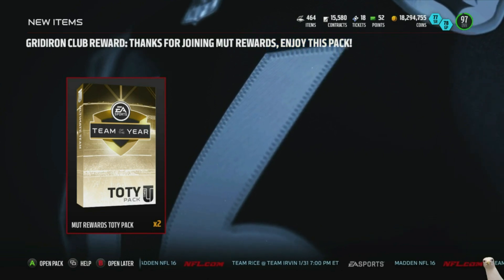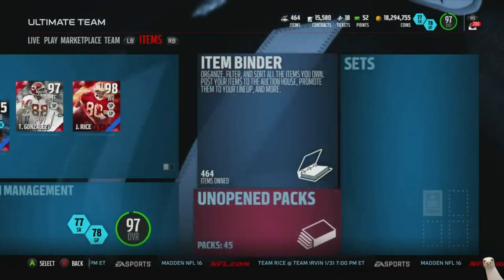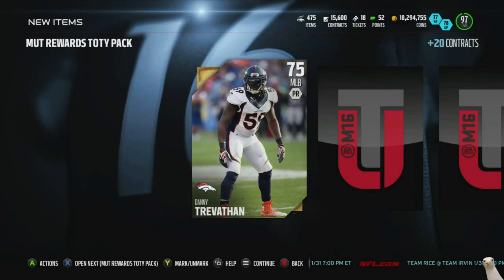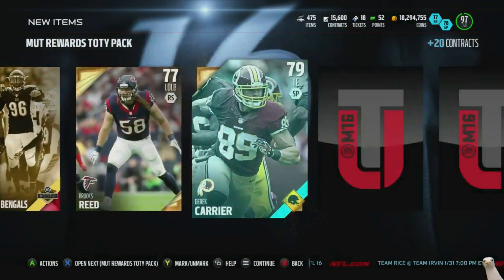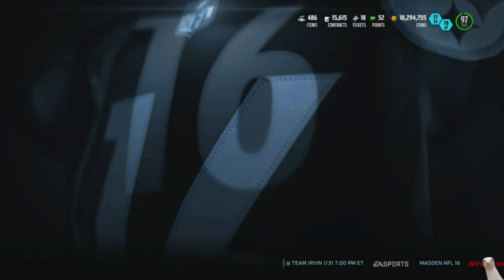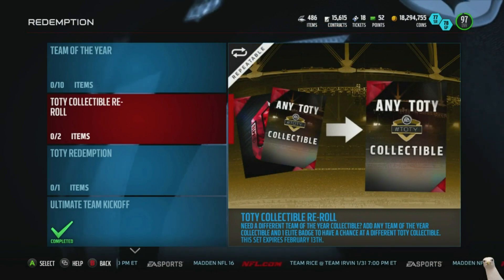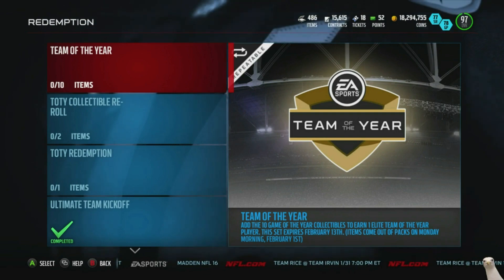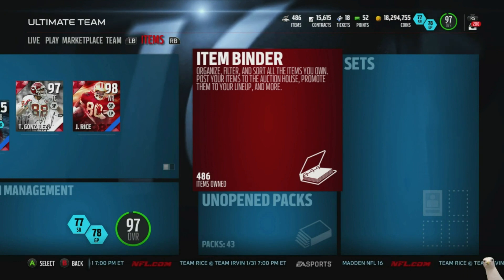Madden 16 Ultimate Team-Legend Mut Reward TOTY Pack Opening!-XBOX ONE Madden 16 Ultimate Team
From FanDuel!!!

Twitch.Tv/CoverThreeBlitz